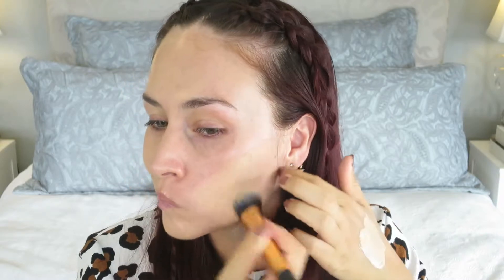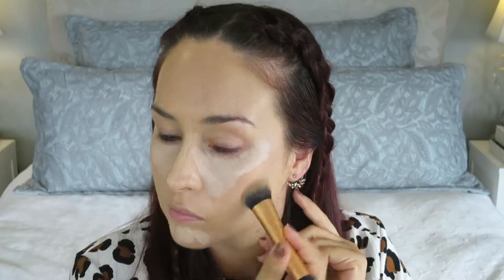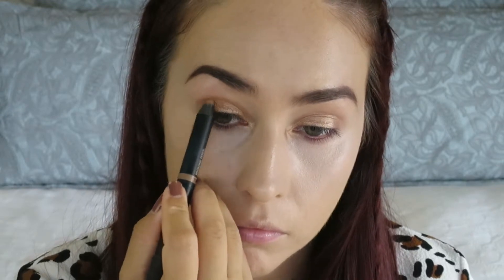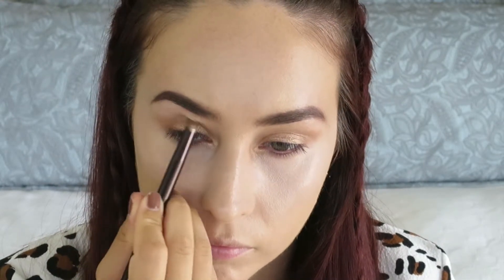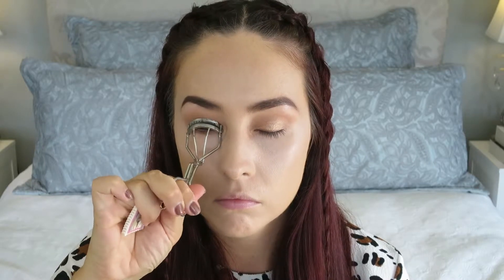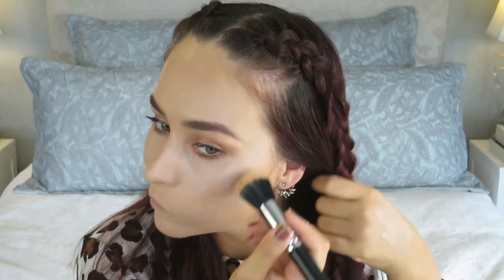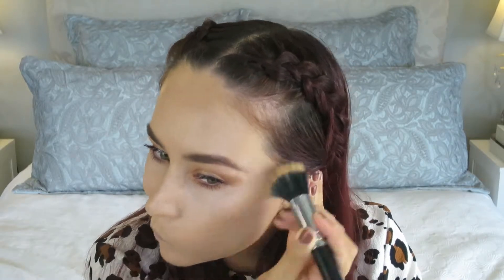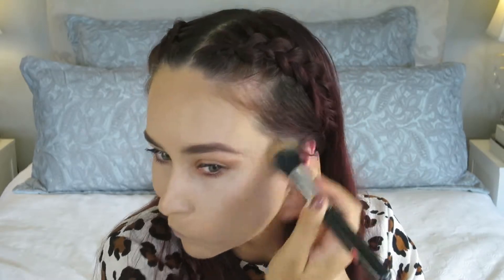Colour Pop ORANGE | Cream Products Makeup Tutorial! Monique Emmens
Today I had so much fun going through my collection to film a Cream Products Makeup Tutorial. Often I forget about these little beauties as I more often than not reach for powder! But guys, this Hourglass Creme Bronzing Duo is a new favourite, super subtle and build-able but doesn't need a powder on top to set it down. So if you like easy fresh makeup that will last you the day then give this a watch.

Until next time xx

Carli Bybel Hair Video *Please be super careful if you are going to try this. I brought new basic hairdressers scissors from Farmers to make sure they we super sharp and the first time I only took a minimal amount off to get the feel for things. I also like super thick hair and I only get the minimum trimmed off at the hairdressers so I thought this would be a good alternative *

◇ Products Used ◇

Cover Fx Custom Cover Drops G40  *to darken my tinted moisturiser and add more pigment*

Hourglass Illume Bronzer Duo Sunset -Discontinued Sorry I didn't realise! Maybe Ebay?

◇Brushes◇

These are 99% of my brushes. Highly recommend Zoeva!
*LSM The London School of Makeup - Course Brushes

◇Follow me◇